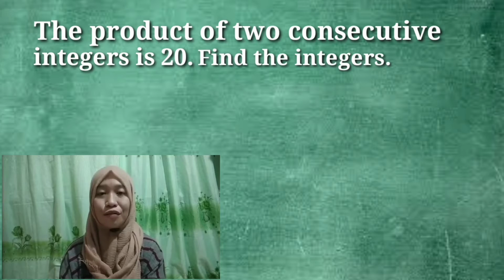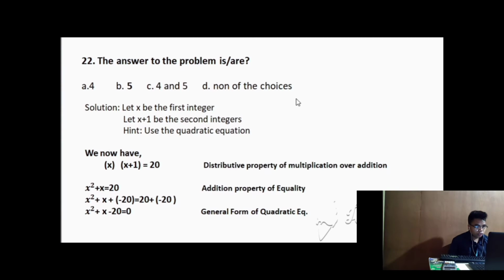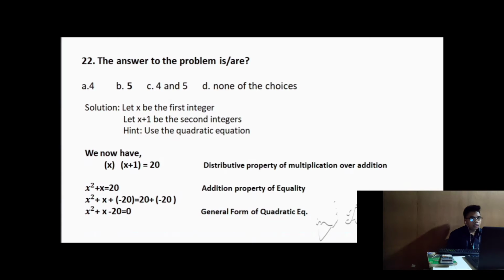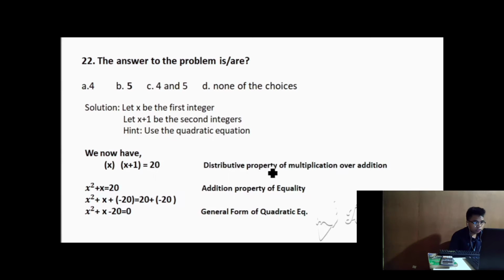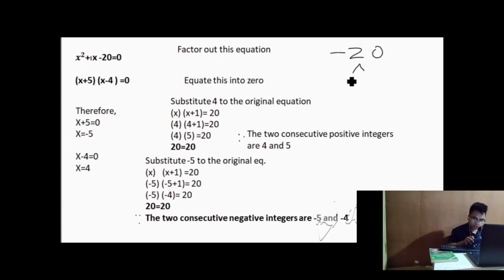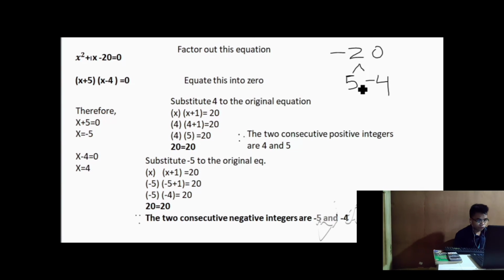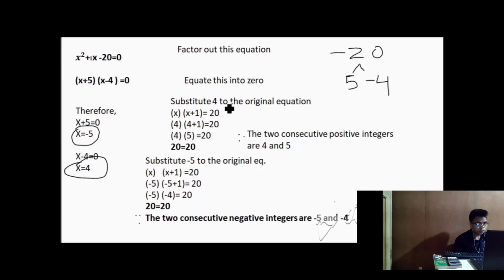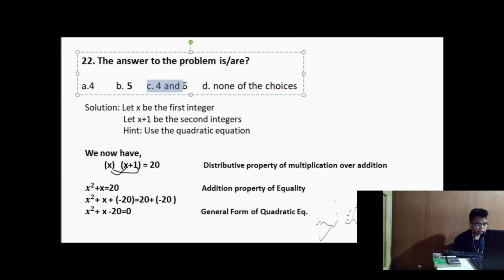Math Exam Rationalization